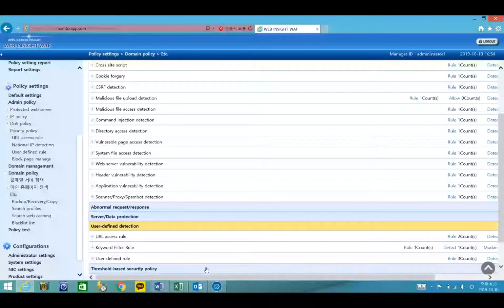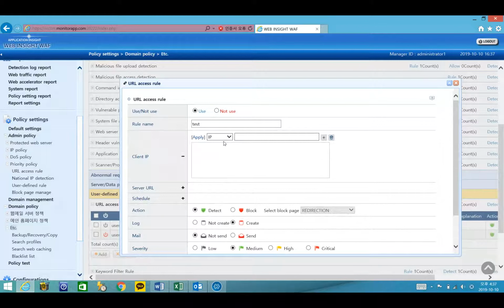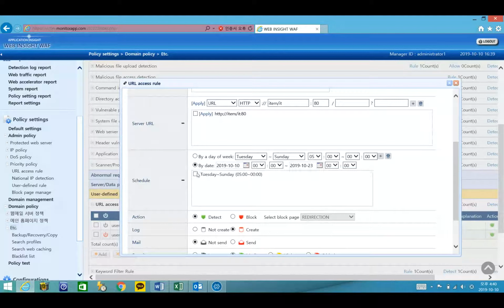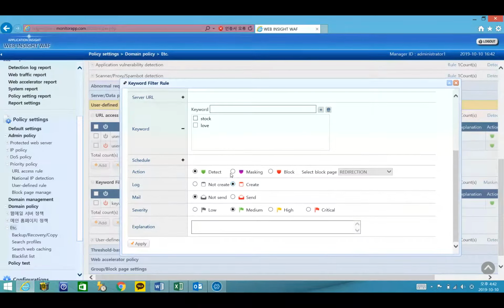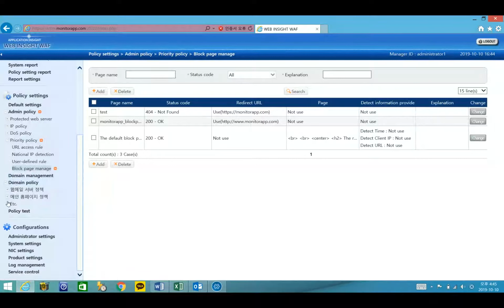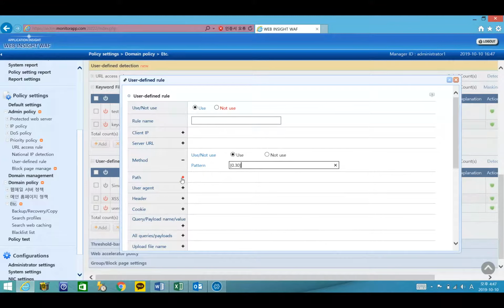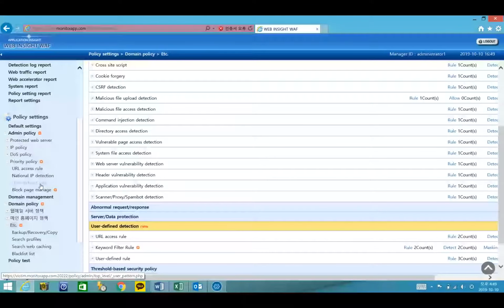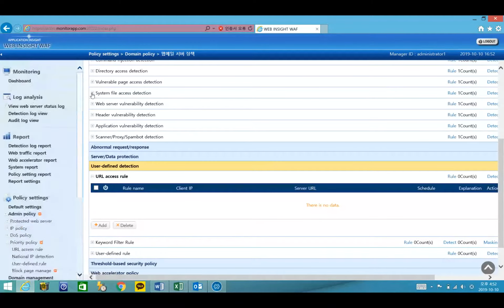[WEBINAR] Importance of WAF User Define Policy and How to Use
This is a video from MONITORAPP's webinar.
The subject is 'Importance of WAF User Define Policy and How to Use'.